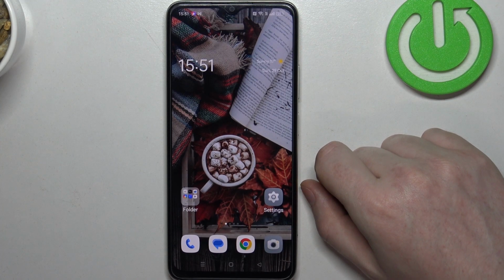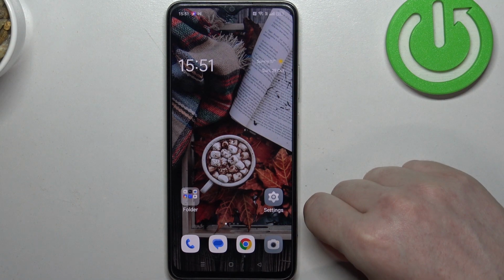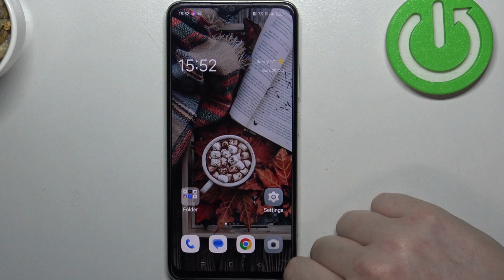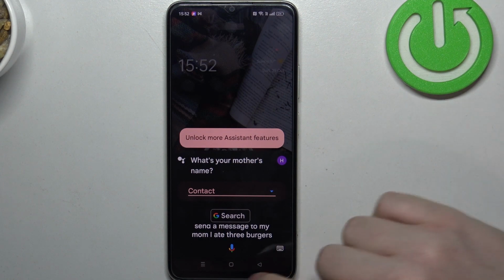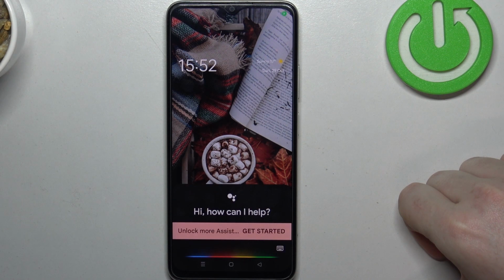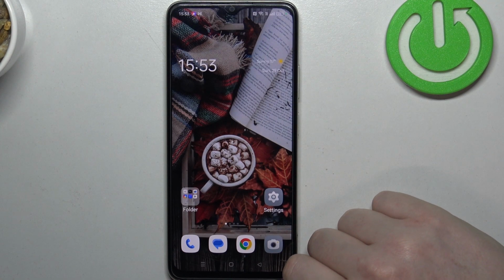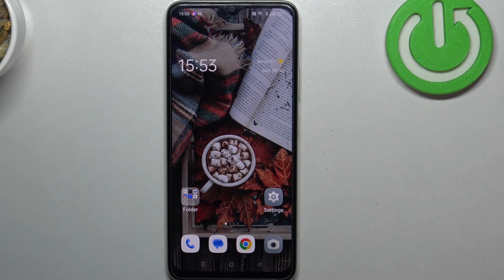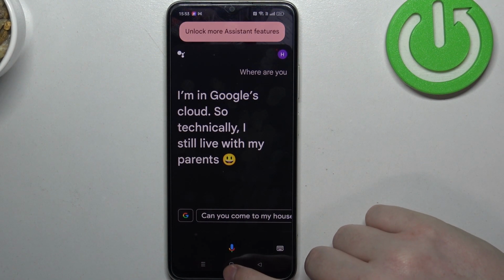5 Google Assistant Commands on OPPO A2x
Find out more:
Unlock the full potential of your OPPO A2x with our tutorial on five must-know Google Assistant commands! Harness the power of voice control and discover how to seamlessly integrate Google Assistant into your daily routine. From setting reminders to playing your favorite music, this guide will walk you through essential commands that will enhance your user experience and make your OPPO A2x smarter than ever.

How do I activate Google Assistant on my OPPO A2x?
Can I customize the wake word for Google Assistant?
What languages are supported by Google Assistant on the OPPO A2x?
Is it possible to use Google Assistant to control other smart devices in my home?
How accurate is the weather information provided by Google Assistant?